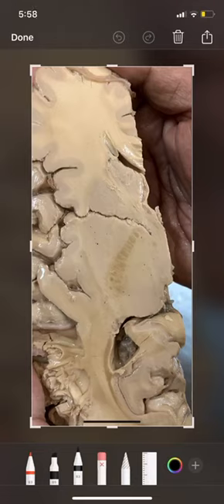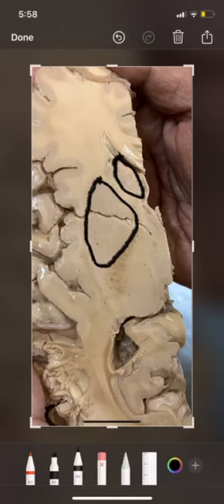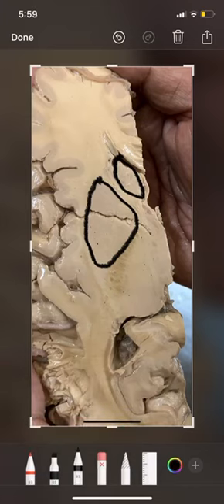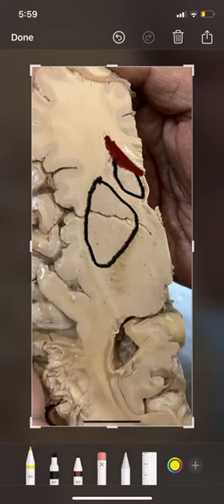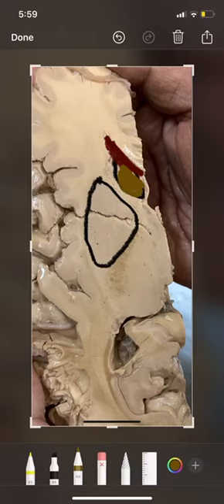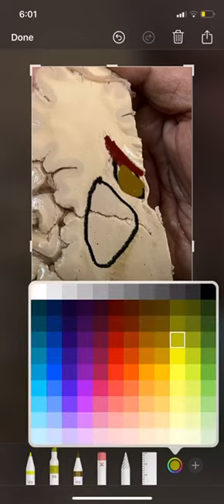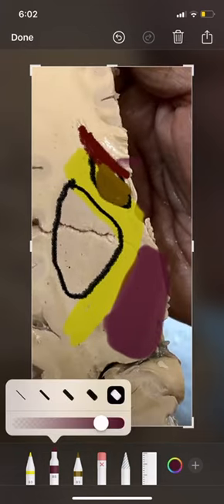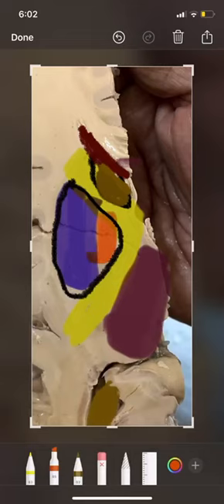Sub cortical grey matter